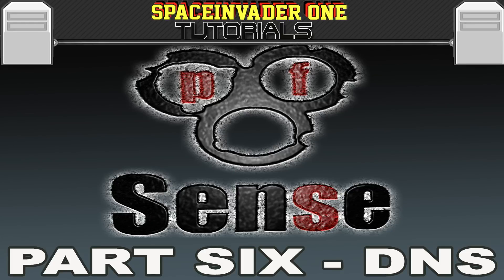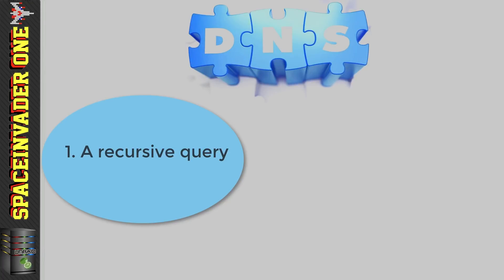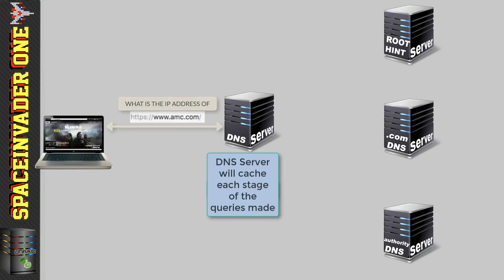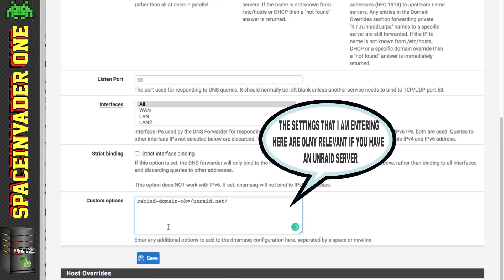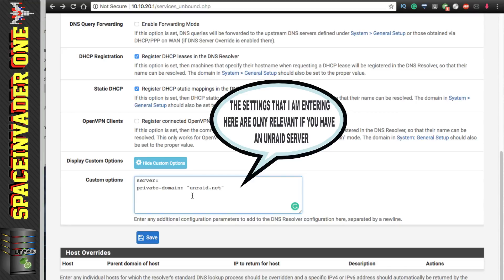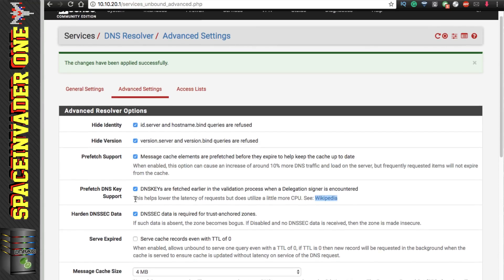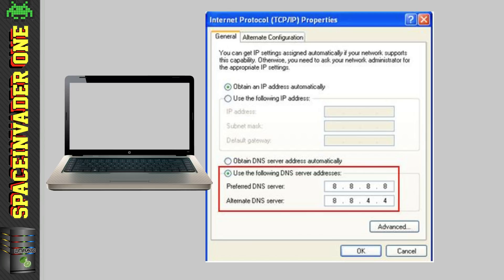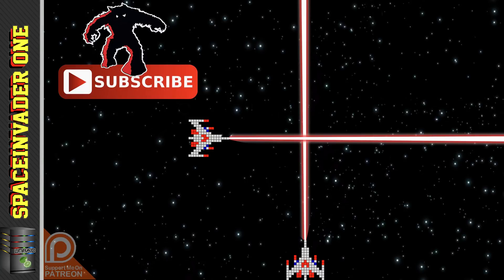A comprehensive guide to pfSense Pt 6 - DNS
This is the SIXTH video in a series about pfSense. This video is about configuring
dns on pfsense. It also shows the difference between the dns forwarder and resolver
and also explains some basic dns principles. After looking through pfsense's dns settings
you will see how to force all clients to use pfsense dns no matter what configuration
is used on the client itself

Video music